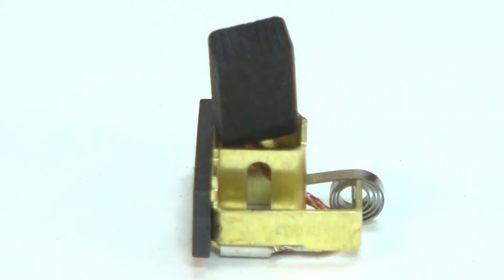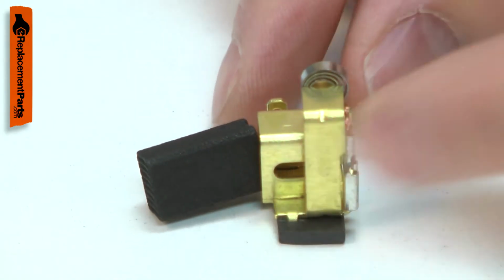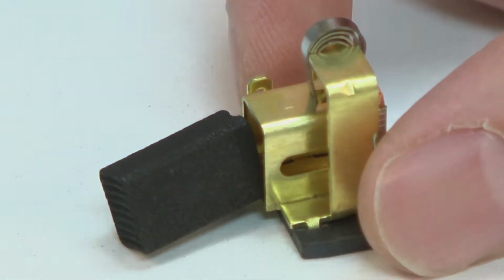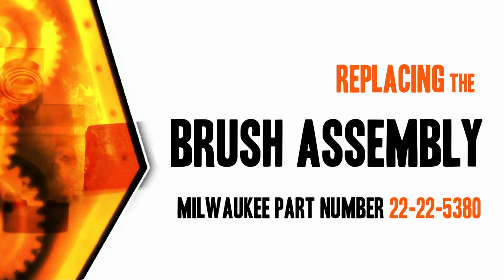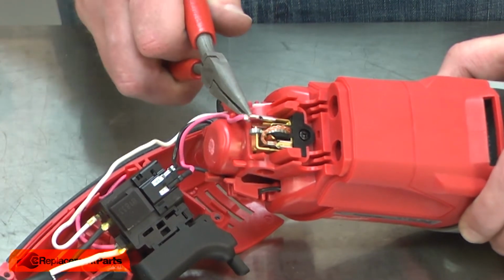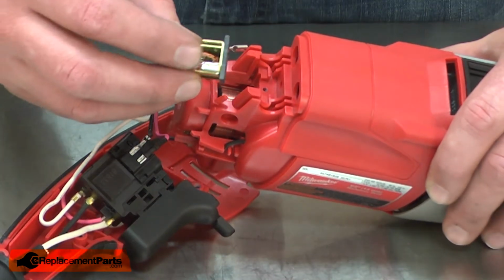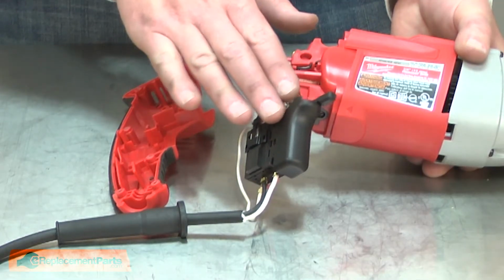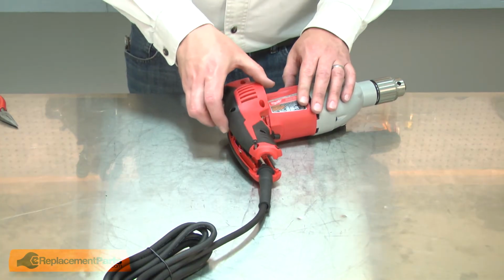Milwaukee Hammer Drill Repair - Replacing the Left Brush Assembly (Milwaukee Part # 22-22-5380)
Do you need a replacement Left Brush Assembly for your Hammer Drill? eReplacementParts.com has thousands of replacement parts for a variety of Power Tools, Outdoor Power Equipment, and Appliances. To purchase the part shown in this video (Part # 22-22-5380), click the link here:

The information in this video is specific to Milwaukee Hammer Drills. The replacement process for different brands may differ slightly from the one you see in this video. To find more Hammer Drill repair videos, check out our Power Tool Repair playlist

If you need a replacement Left Brush Assembly for a different model number Hammer Drill, simply enter your Hammer Drill’s model number on our homepage here:

Not sure where to find your model number? No problem. You can find tips for locating your Hammer Drill’s model number on our website here:

Replacing the Left Brush Assembly can help solve the following issues you may be having with your Hammer Drill:
1. Excessive Sparking
2. Drill Won't Run

Here are a list of the tools required for this repair:
• Torx drivers
• Long-nosed pliers
• Phillip’s screwdriver

At eReplacementParts.com, we think that Fixing Things Makes Sense! That’s why we’re committed to providing you with high-quality parts quickly and easily, and helping you save time and money on your repair. We only sell Original Equipment Manufacturer (OEM) parts, so you know that the part you order will be compatible with your Hammer Drill. We also provide Same-Day shipping, so your manufacturer-approved part will arrive FAST!

For more info on our shipping or return policy, or to speak with a customer service representative, visit our